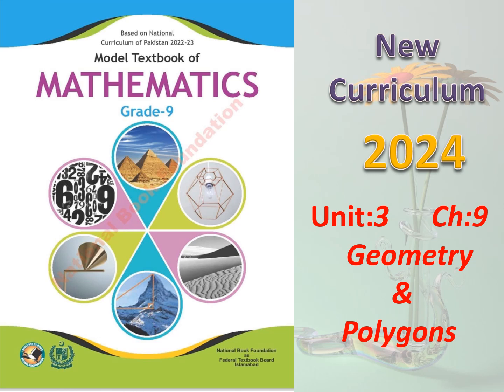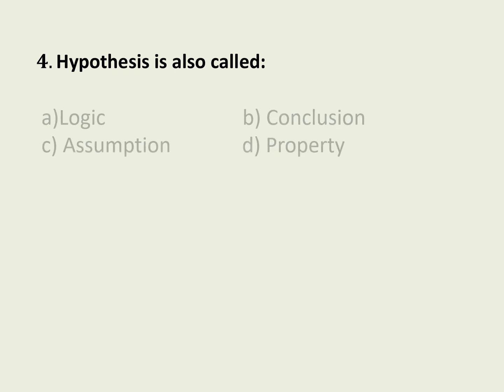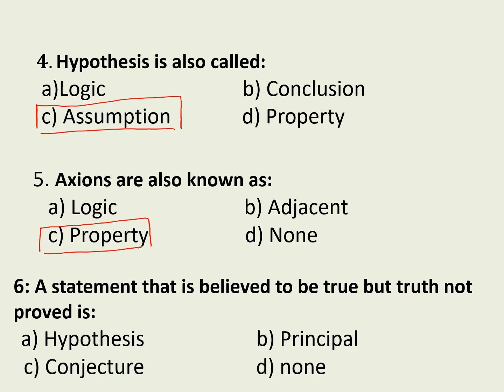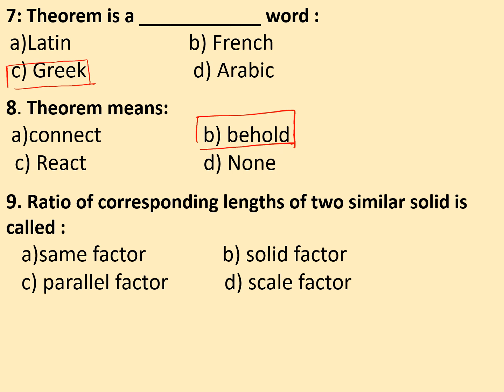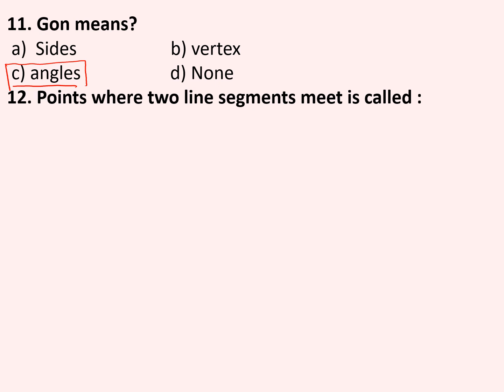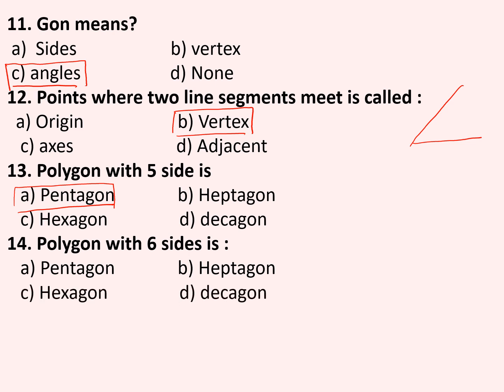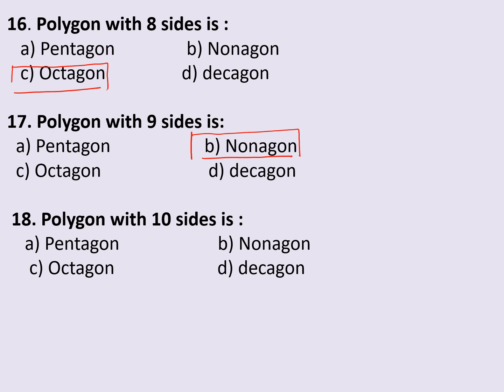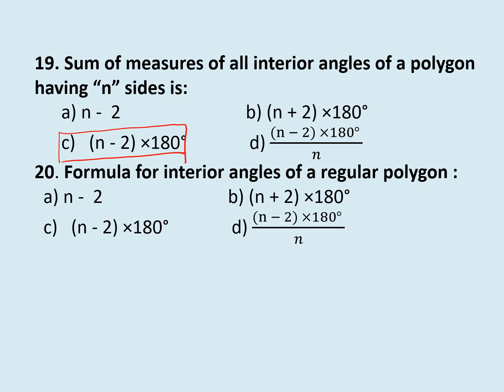Maths 9 | Unit: 3